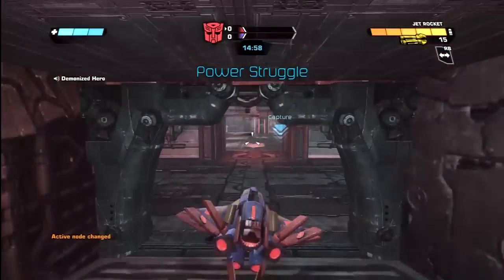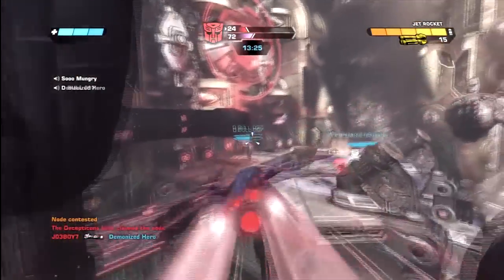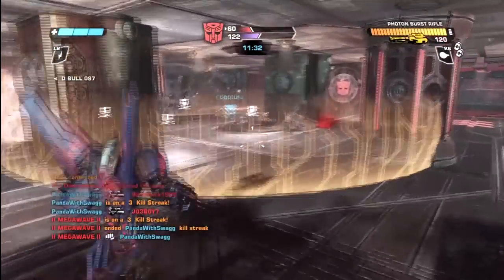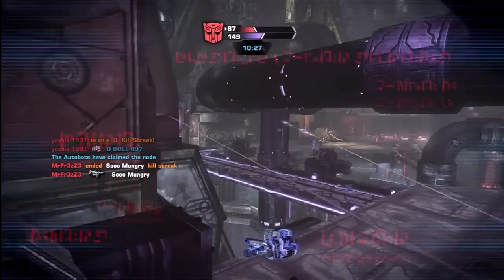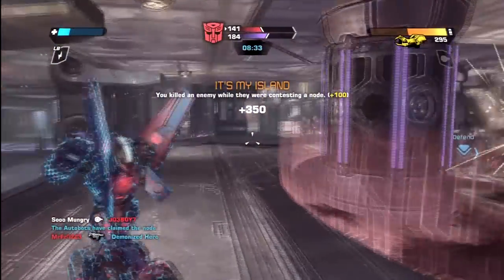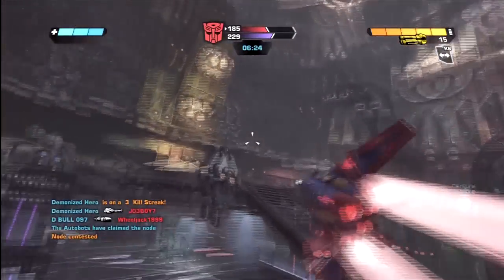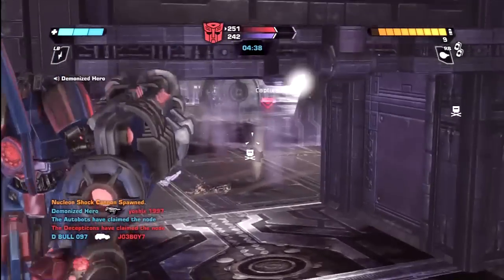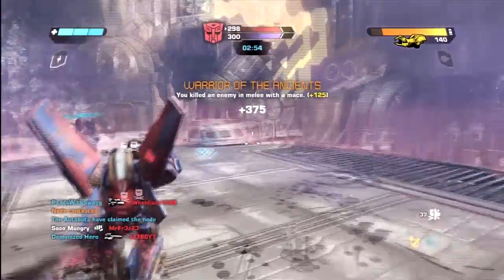Transformers War for Cybertron - Stop Laughing Dog!!!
Silverbolt... remember.. you. are my number one. guuuy.